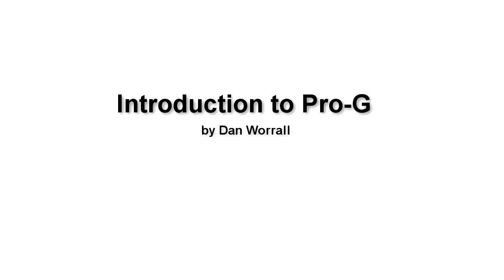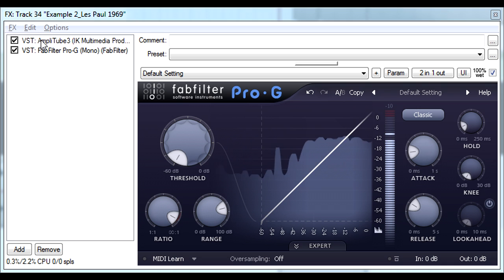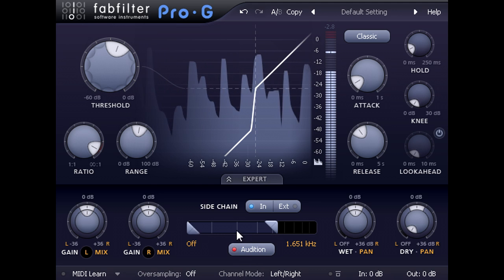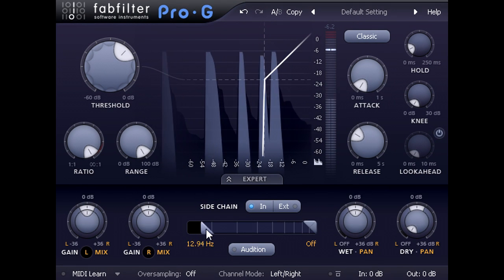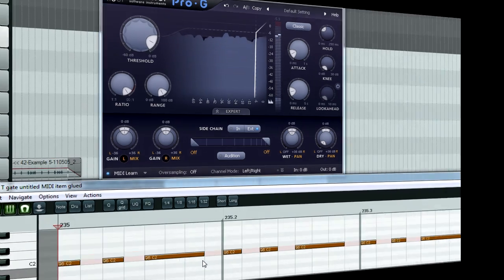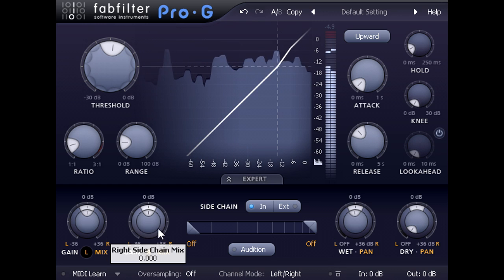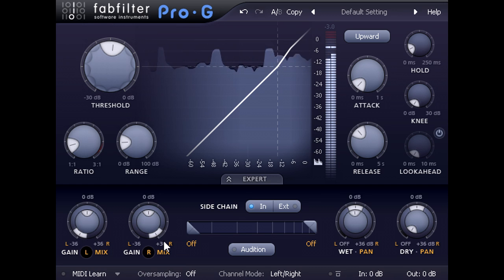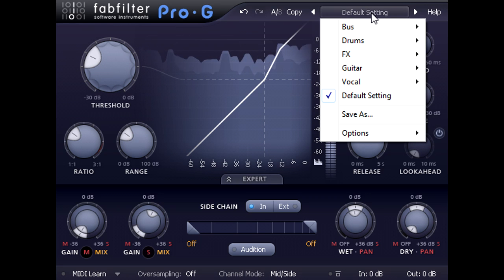Introduction to FabFilter Pro-G Expander / Gate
In this great tutorial by Dan Worrall, he introduces the FabFilter Pro-G gate/expander plug-in. He explains the basic controls and features and gives some great real-world examples of how to use it.